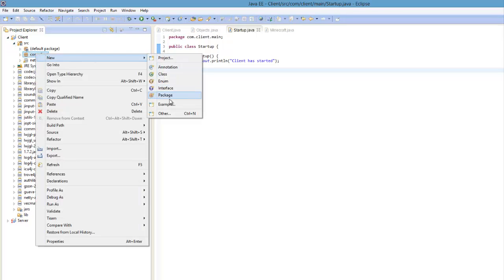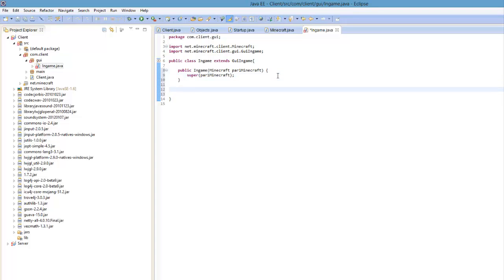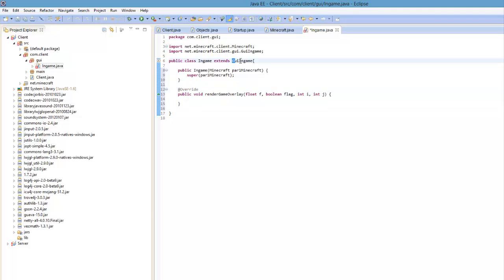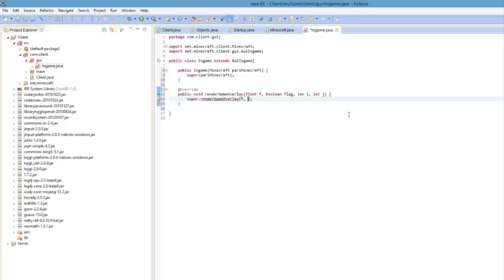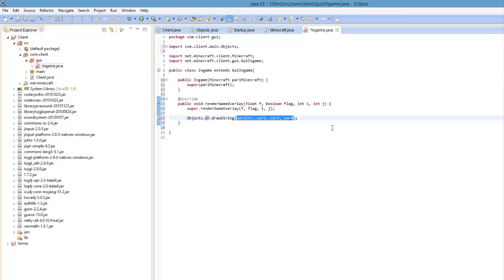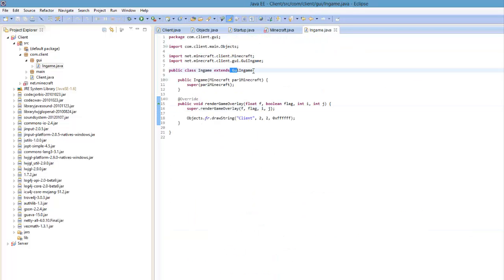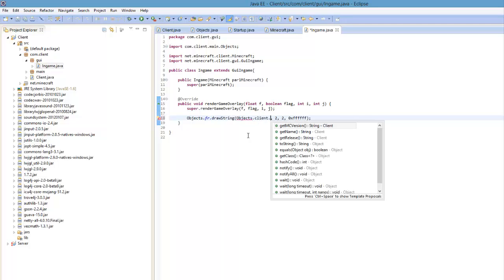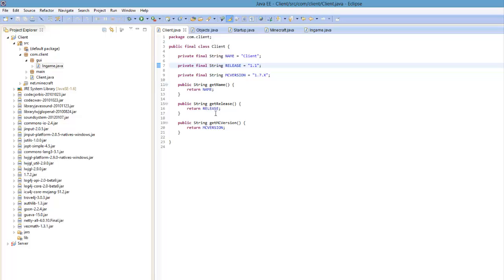Coding an OOP Minecraft Client: E03 - Coding the GUI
We're restarting from scratch and hopefully we can make a really epic client that you guys can learn from. We try our best to explain thoroughly so that you guys can get a better understanding of how to code clients. This is the second season of client tutorials. Please leave suggestions in the comments if you want something specific for the next tutorial.

In this episode I showed you how to set up a base class, objects class, and a startup class. Some classes aren't necessarily essential, but are a good way to start your client. Please not that using an objects class like I did is NOT the best/only way to call other classes. It's just my preference.